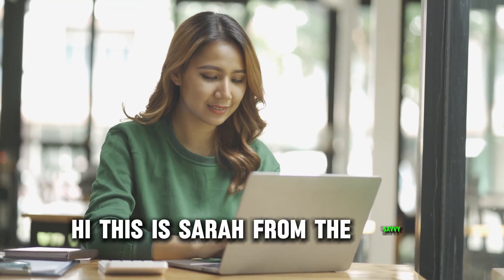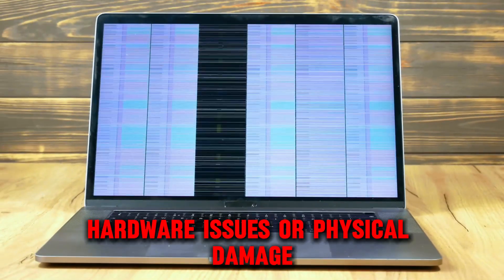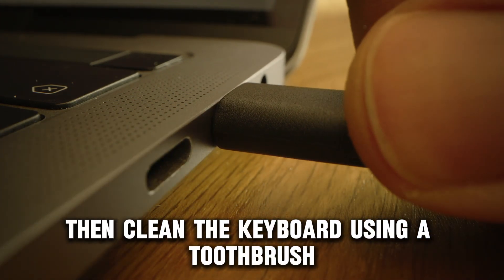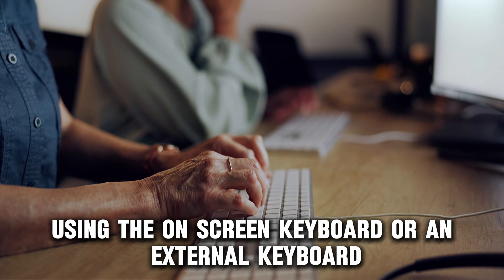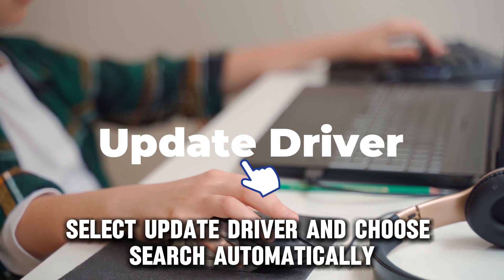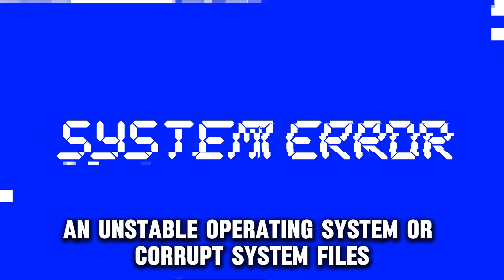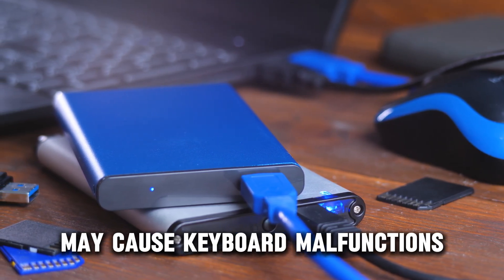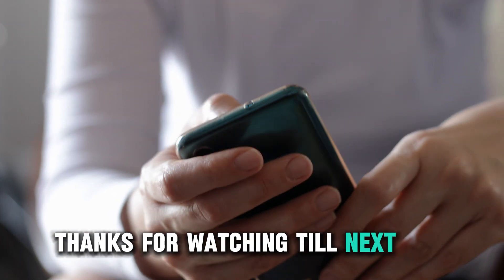How To Fix Keyboard On Lenovo Laptop Not Working (Common Causes And Possible Solutions To Try)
How To Fix Keyboard On Lenovo Laptop Not Working (Common Causes And Possible Solutions To Try). In this video tutorial I will show you how to fix keyboard on Lenovo laptop not working.

Here are some of the reasons why this happens and possible solutions:
1. Hardware issues or physical damage. Test with an external keyboard to fix this. If the external keyboard works, the issue may be with the laptop’s internal keyboard.
2. Dirt, dust or debris stuck under keyboard keys can cause non-responsiveness. Turn off and unplug your laptop then clean the keyboard using a toothbrush, compressed air or isopropyl alcohol.
3. Outdated or corrupted drivers might be the problem. Reinstall the driver by visiting to download the latest version of the keyboard driver using the onscreen keyboard or an external keyboard. To update the keyboard driver, right-click on the Start menu and select “Device manager” then expand the “Keyboards” section. Right-click on your keyboard device, select “Update driver” and choose “Search automatically.”
4. Sticky or Filter keys may interfere with normal keyboard operations if accidentally enabled.  Go to Settings, Ease of Access then select Keyboard. Ensure the Sticky and Filter keys are turned off.
5.  An unstable operating system or corrupt system files may cause the keyboard to stop responding. Go to Settings, Update Security then select Recovery. Choose “Get Started” under “Reset this PC,” and follow the prompts. Ensure you back up your data before doing this.
6. Software glitches or system issues may cause keyboard malfunctions. Restart your laptop to fix this problem.
If your problem persists after trying these steps, contact a professional technician for further assistance.